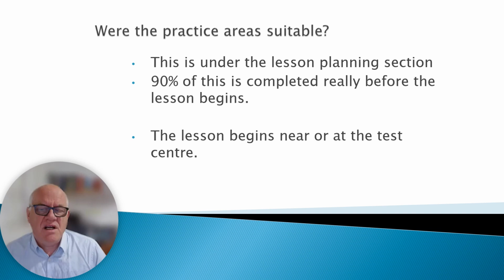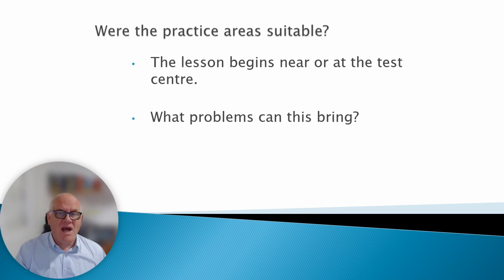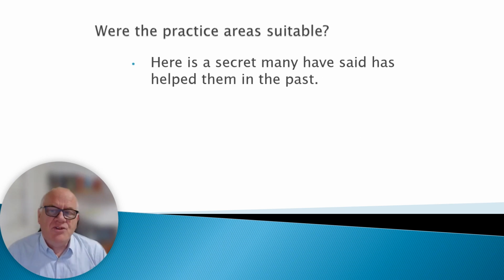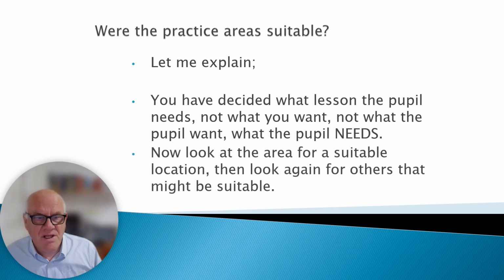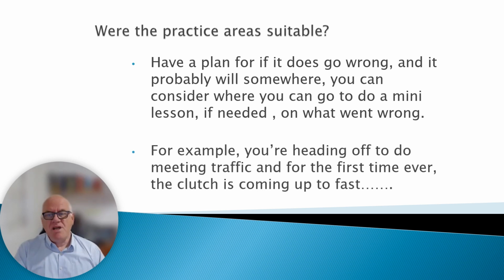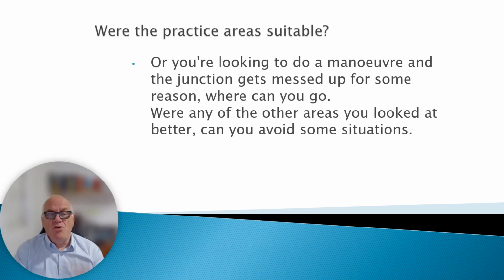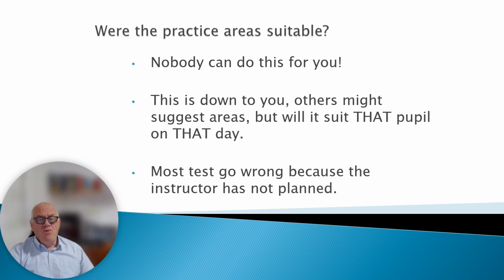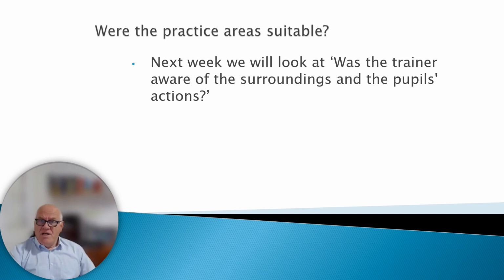Part 8 Was the practice area suitable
Part 8 from the How to improve your grade the 1% way. These videos help driving instructors achieve a higher grade at their part three test or Standards check test